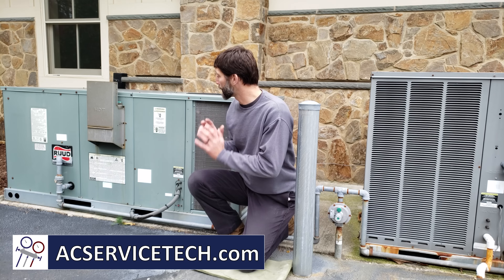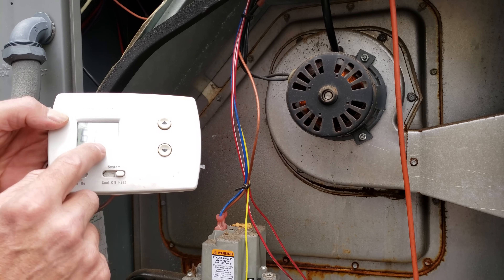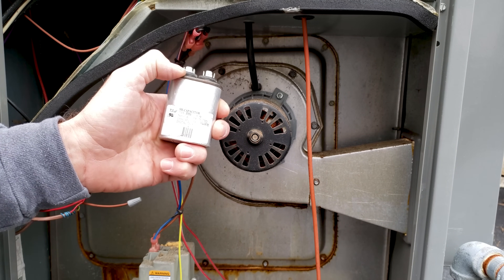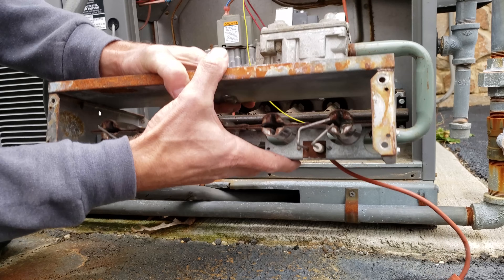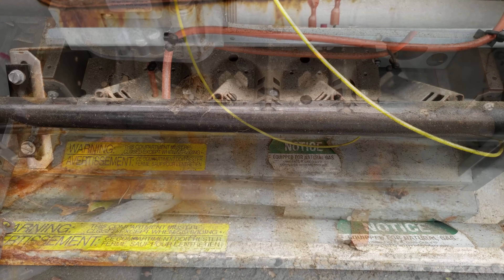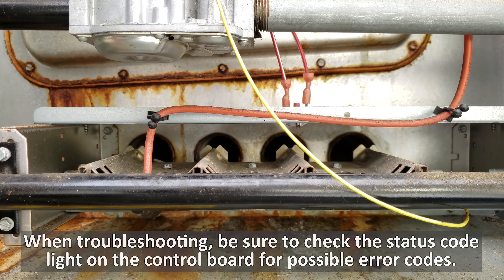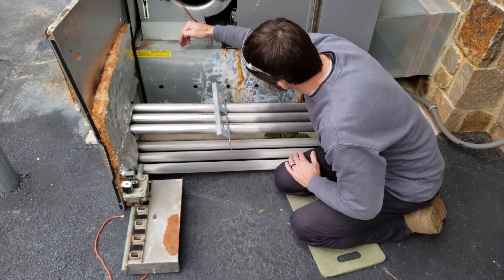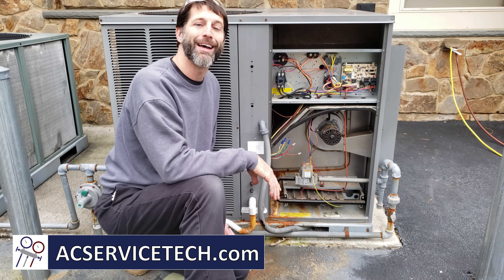NO HEAT? Top 10 Problems on a Gas Furnace Package Unit!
In this HVAC Training Video, I Show the Top 10 Problems that Cause a Gas Furnace Package Unit to Fail and Not Provide HEAT! Supervision is needed by a licensed HVACR Tech while performing tasks as Experience and Apprenticeship garners Wisdom and Safety.